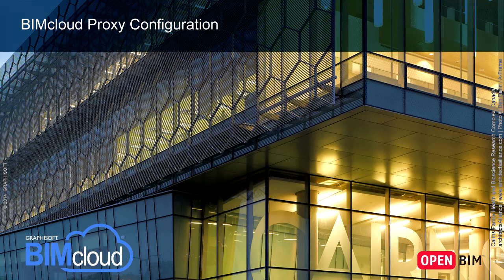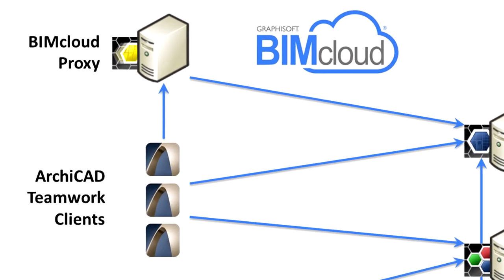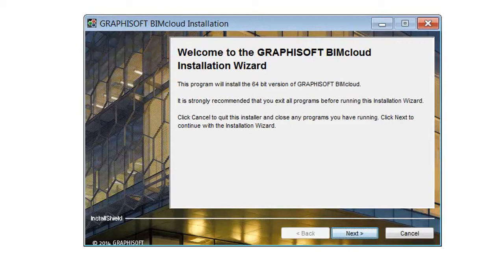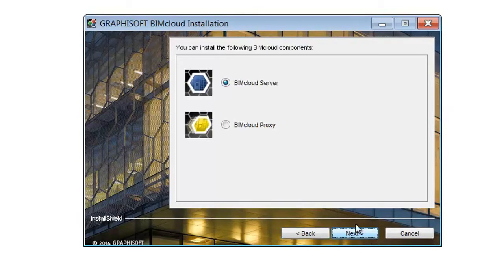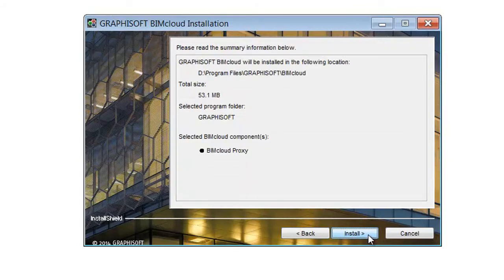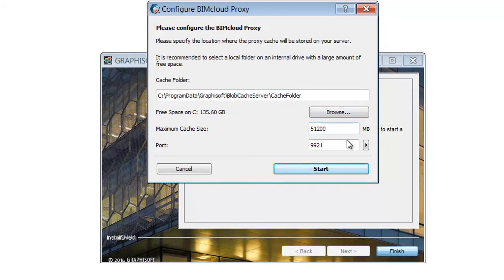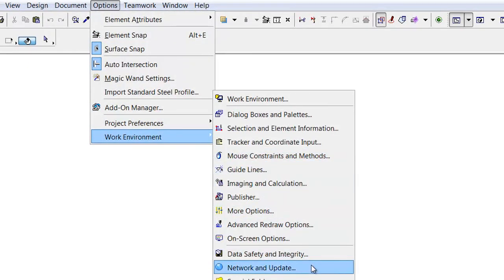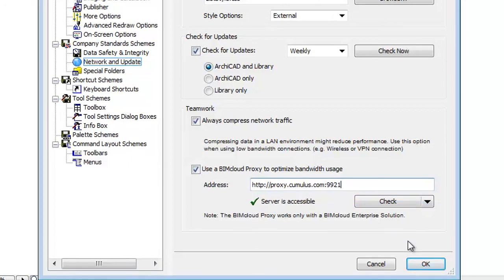BIMcloud Proxy configuration